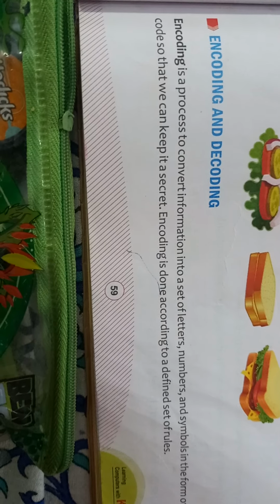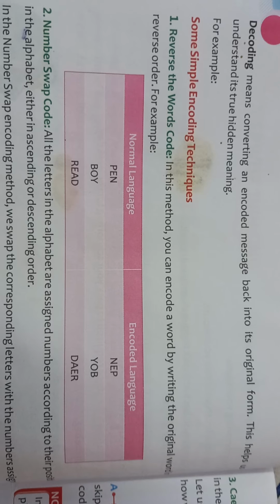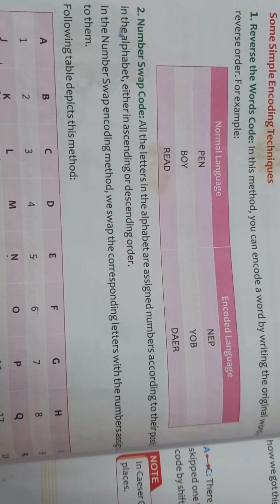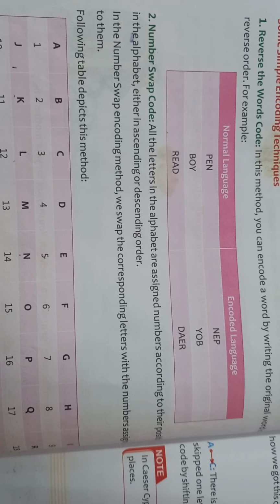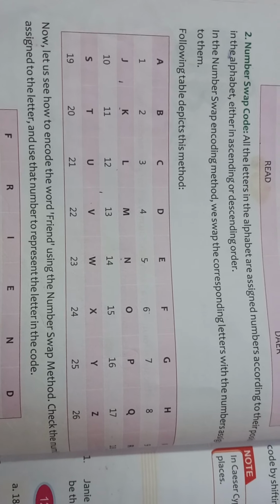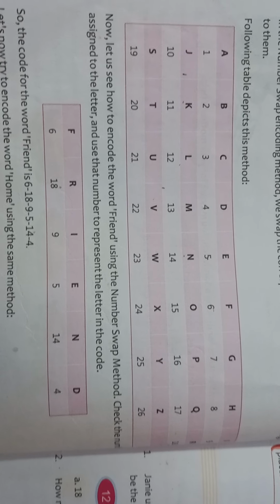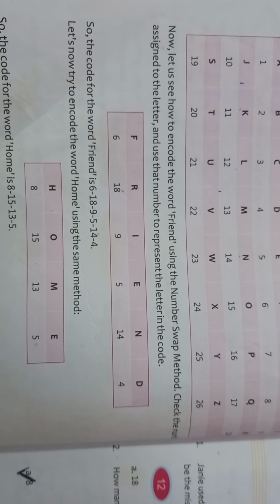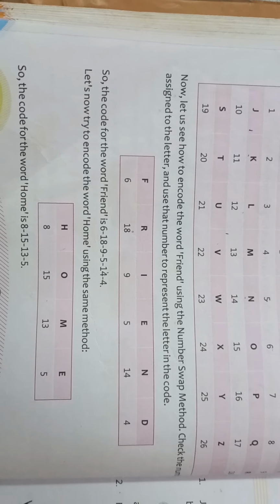Encoding and decoding